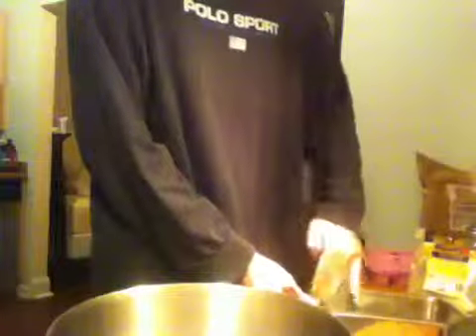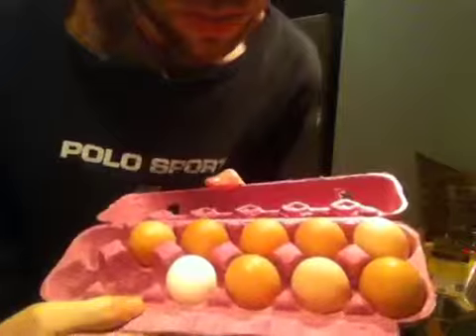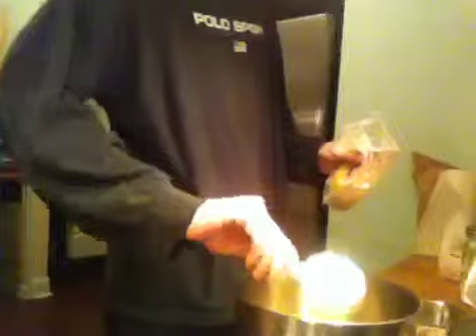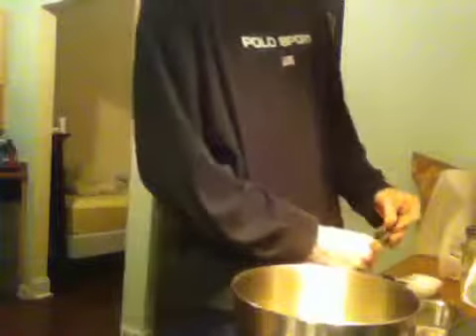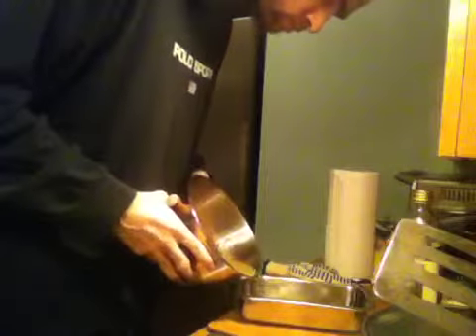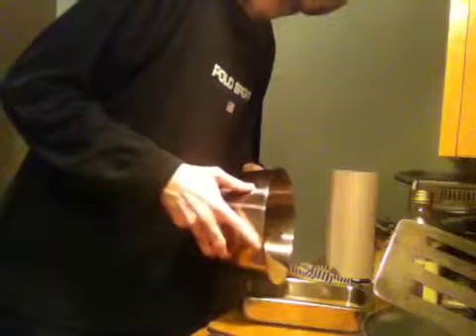254 SmytheBread 4/14/13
How to make SmytheBread..
.5 cup almond meal @ buckwheat @ teff @ olive oil @ water, tsp salt, 6 eggs(organic @ loacl), .75 tsp baking powder, mix it all up @ cook 350 for 45 mins in bread pan - enjoy.  Addendum 4/16/13 - I DID NOT INVENT THIS BREAD...I'm just calling it SmytheBread because I like it so much..it was "invented" by a guy named Raster on the Candida forums and given to me by my internet wife, thanks wifey!